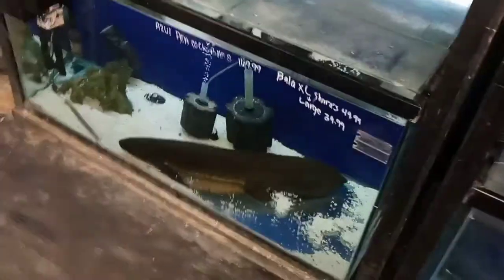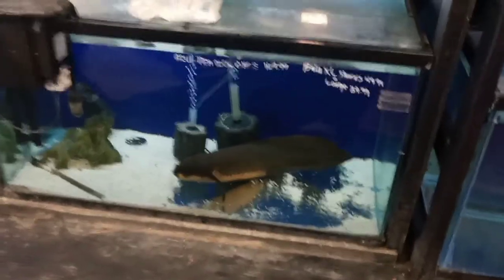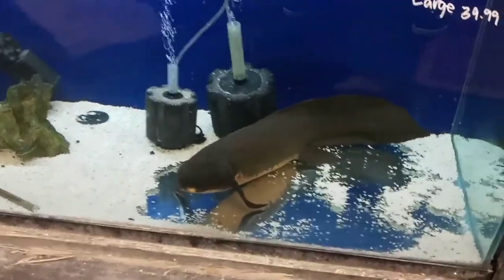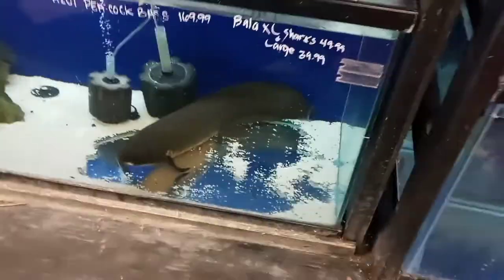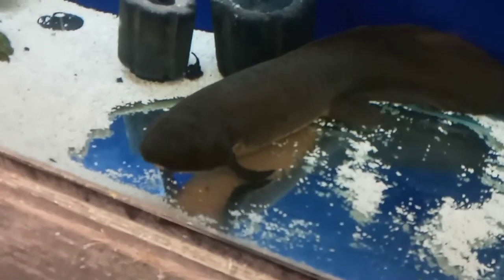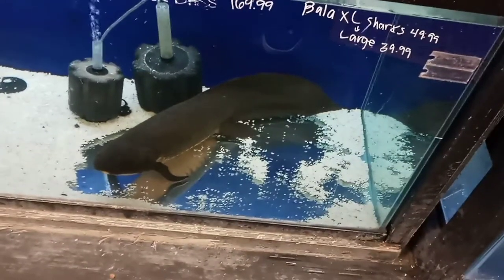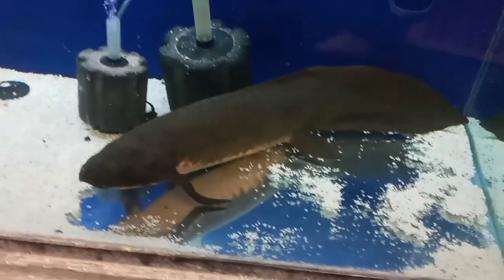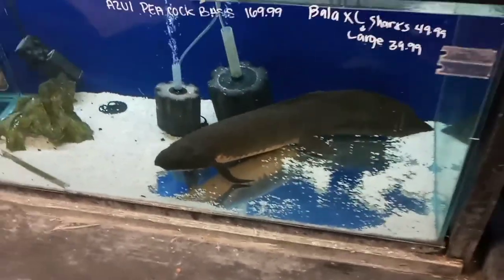This is a 20year old Australian lungfish.....